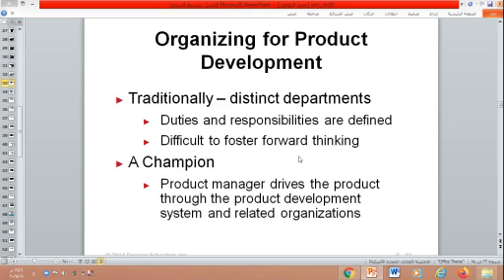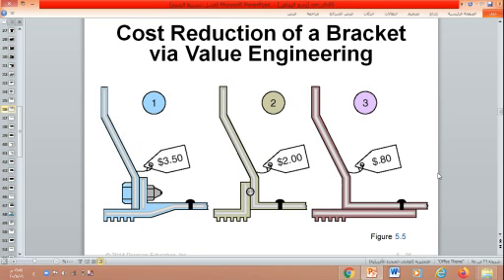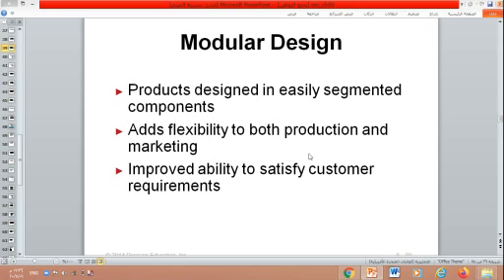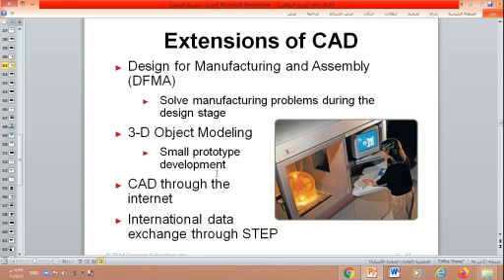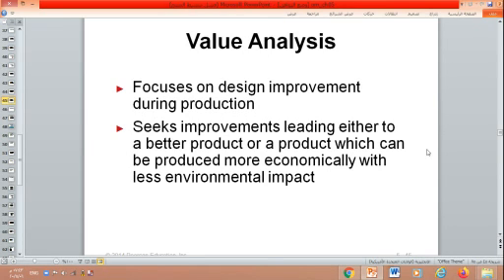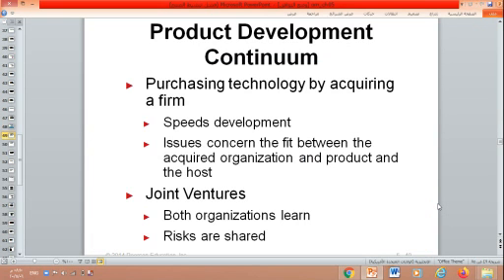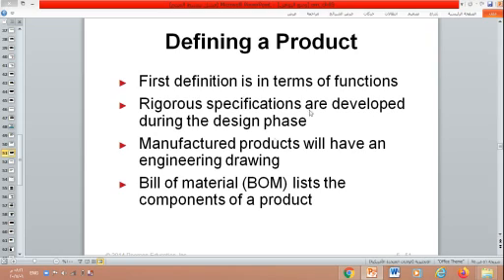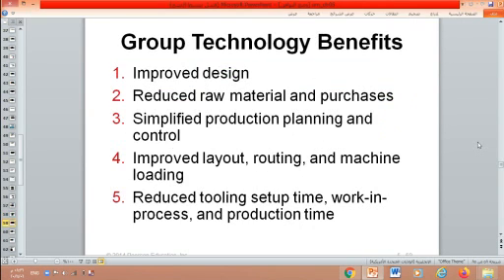Chapter 05 Design of Goods and Services lecture 03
أ.منى أبوسمرة
كلية العلوم الإدارية والمالية